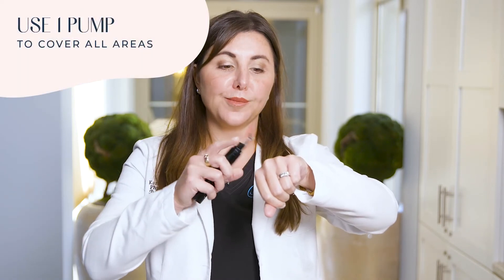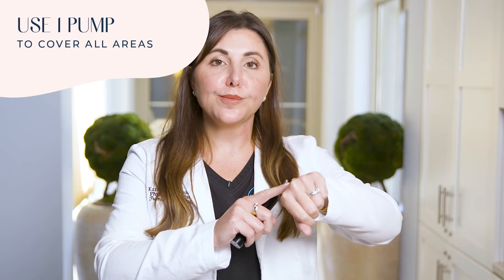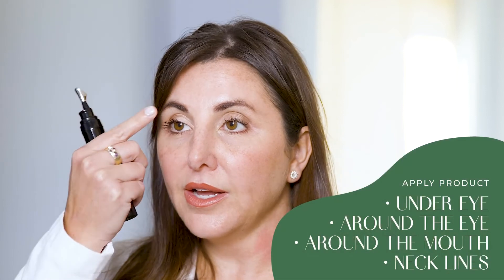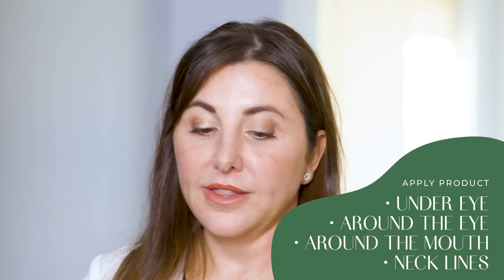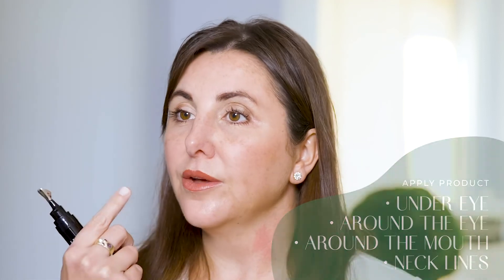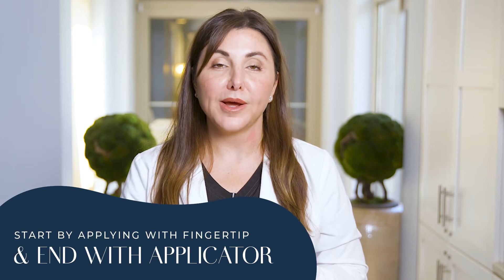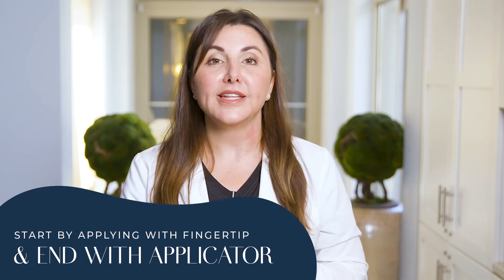Revox Line Relaxer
Revox Line Relaxer is an advanced, targeted serum specifically formulated to work synergistically with a neuromodulator (Botox).  This breakthrough formula utilizes patent-pending technology to not only help optimize in-office treatments, but also deliver clinically-proven benefits on its own.